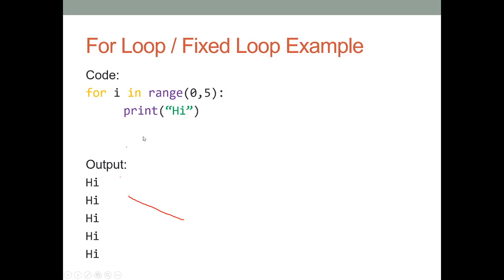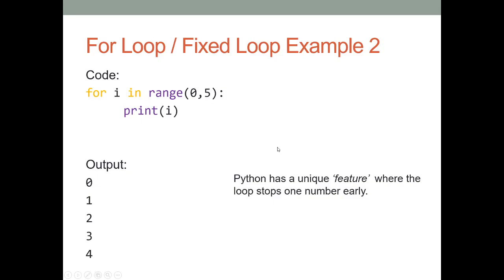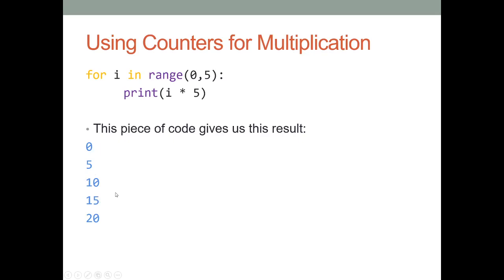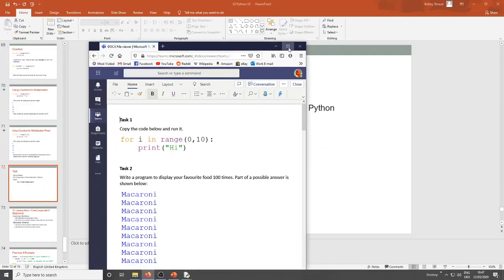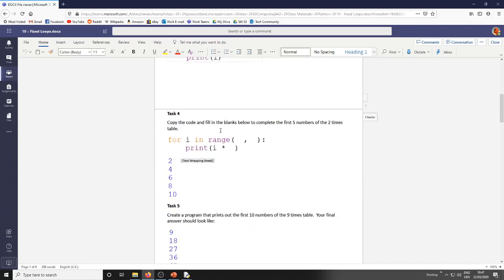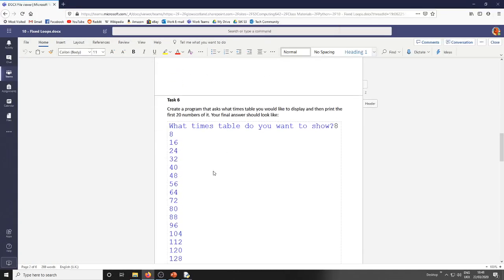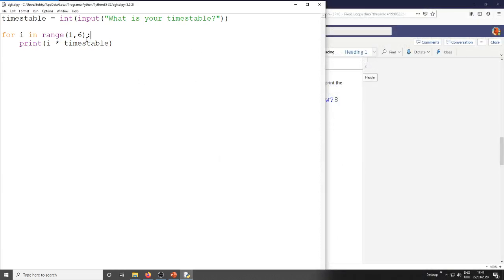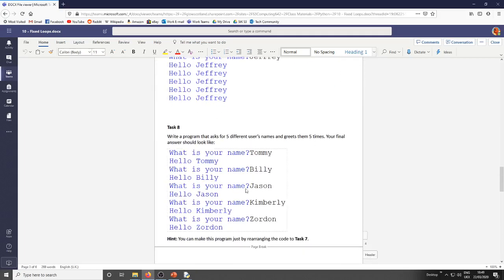Python Lesson 10 - Fixed Loops